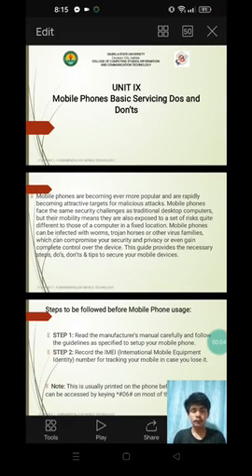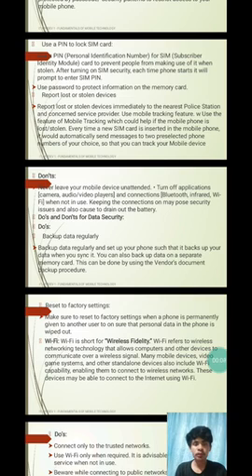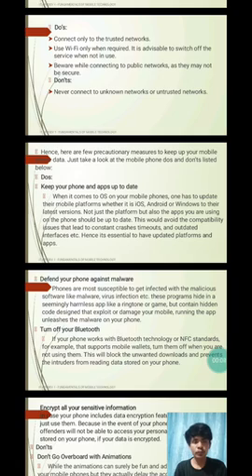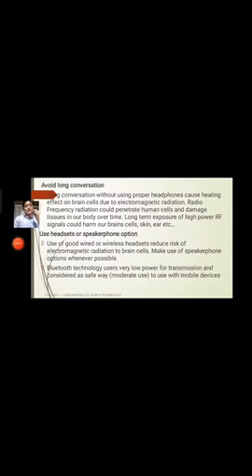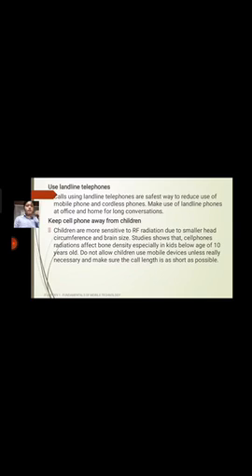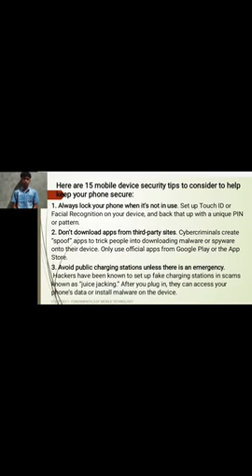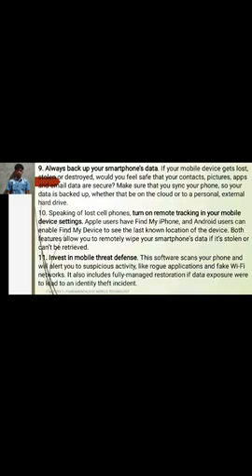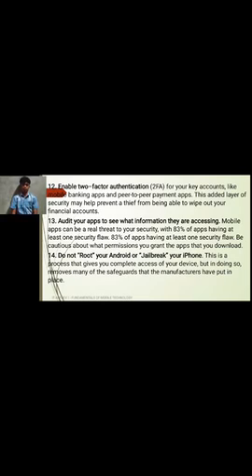UnitIX-Mobiles Phones Servicing Dos and Don'ts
DESCRIPTION:

The dos and dont's are advisable to follow. The dos, Defend your phone against malware, meaning to sayPhones are most susceptible to get infected with the malicious software like malware, virus infection etc. The dont's, Don't run your mobile when battery is low, Keep checking your mobile battery for its power.

Learning Objectives:

The learners will be able to know the dos and dont's of using mobile phone. And describe the use of mobile phone servicing and provide examples of dos and dont's.